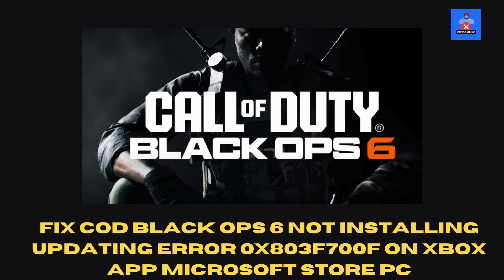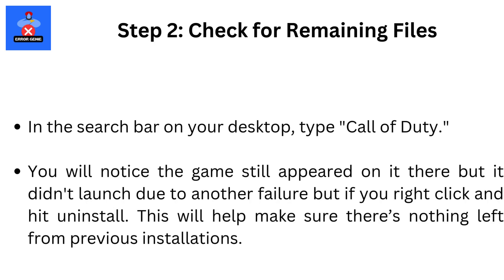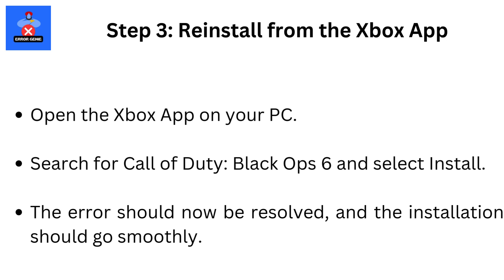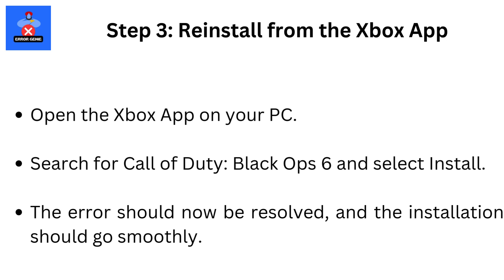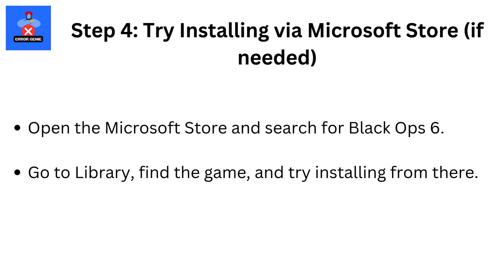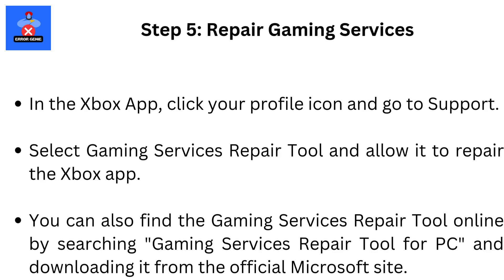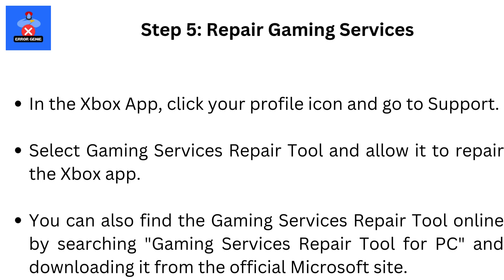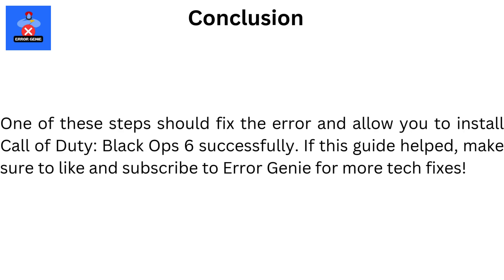Fix COD Black Ops 6 Not Installing Updating Error 0x803f700f On Xbox App Microsoft Store PC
Fix COD Black Ops 6 Not Installing Updating Error 0x803f700f On Xbox App Microsoft Store PC. Hello everyone! Welcome to Error Genie. In today’s tutorial, I’ll guide you through fixing the 0x83F7F error code when trying to install or update Call of Duty: Black Ops 6 through the Xbox app on your PC. Follow these steps carefully to get it sorted out!

Step 1: Remove Existing Call of Duty Files
Open File Explorer and go to the C: drive.
Delete any folders or files related to Call of Duty (you might find them under Program Files or AppData).
Enable “Show Hidden Files” in File Explorer to make sure you’re clearing all relevant files.

Step 2: Check for Remaining Files
In the search bar on your desktop, type "Call of Duty."
You will notice the game still appeared on it there but it didn't launch due to another failure but if you right click and hit uninstall. This will help make sure there’s nothing left from previous installations.

Step 3: Reinstall from the Xbox App
Open the Xbox App on your PC.
Search for Call of Duty: Black Ops 6 and select Install.
The error should now be resolved, and the installation should go smoothly.

Step 4: Try Installing via Microsoft Store (if needed)
Open the Microsoft Store and search for Black Ops 6.
Go to Library, find the game, and try installing from there.

Step 5: Repair Gaming Services
In the Xbox App, click your profile icon and go to Support.
Select Gaming Services Repair Tool and allow it to repair the Xbox app.
You can also find the Gaming Services Repair Tool online by searching "Gaming Services Repair Tool for PC" and downloading it from the official Microsoft site.

Step 6: Re-Log with the Same Account
Open the Microsoft Store, sign out, and then sign back in with the correct account.
Do the same in the Xbox App, ensuring you’re using the same account in both apps.

Final Check
One of these steps should fix the error and allow you to install Call of Duty: Black Ops 6 successfully.